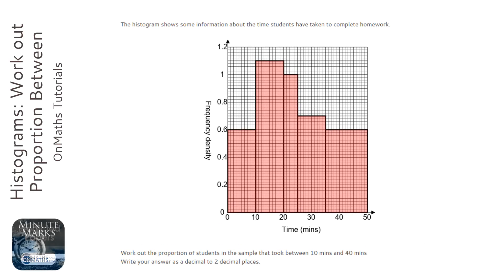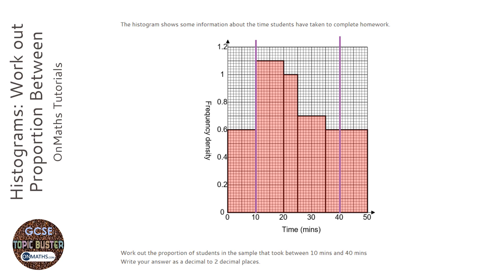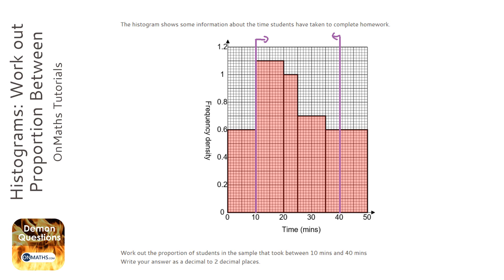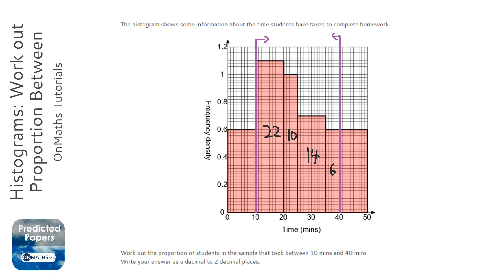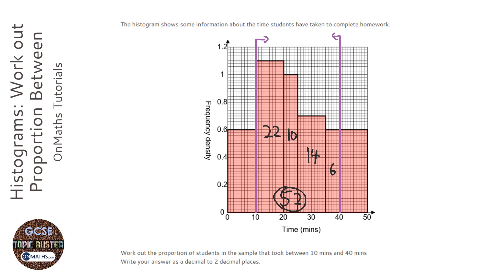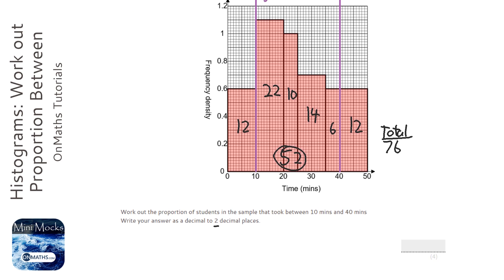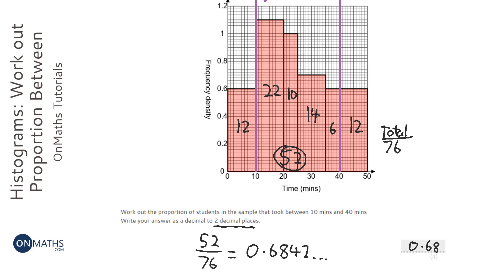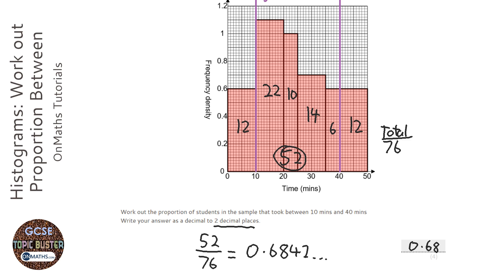Histograms: Work out Proportion Between (Grade 8) - OnMaths GCSE Maths Revision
Topic: Histograms: Work out Proportion Between